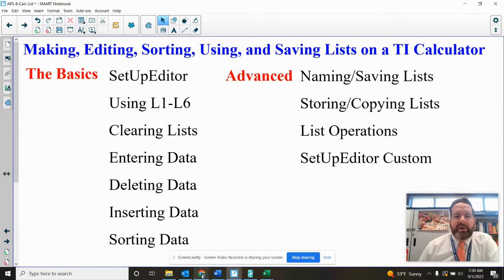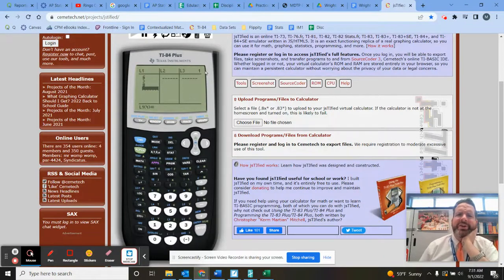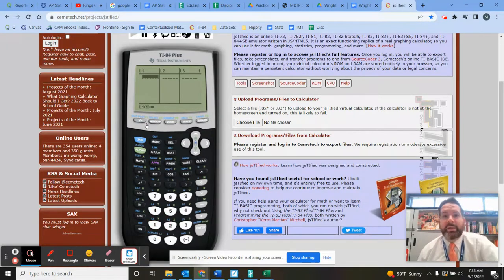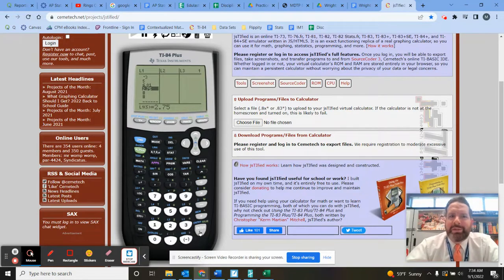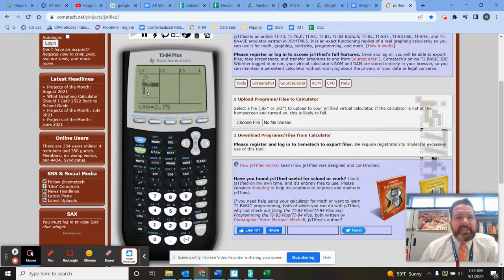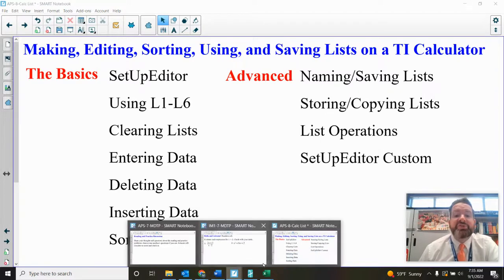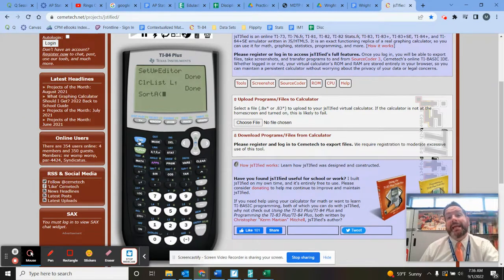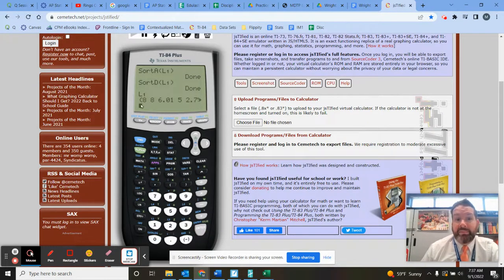Stats-Calculator Basic List Operations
How to use your TI calculator to enter, edit, and sort lists.